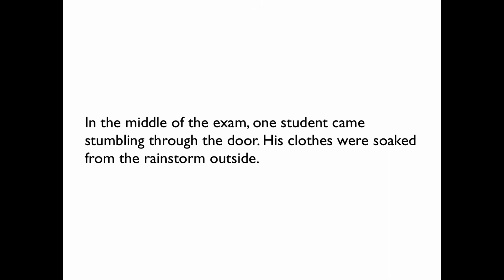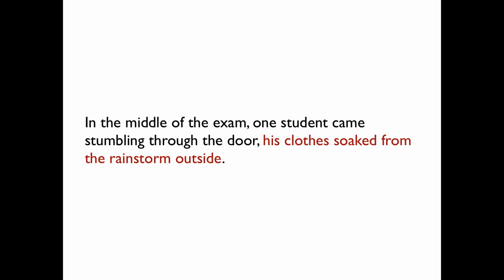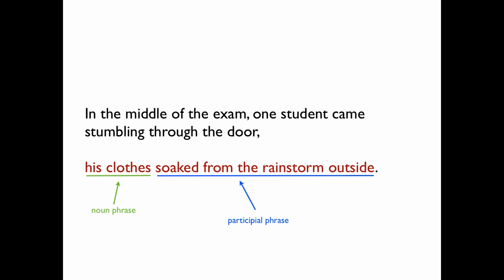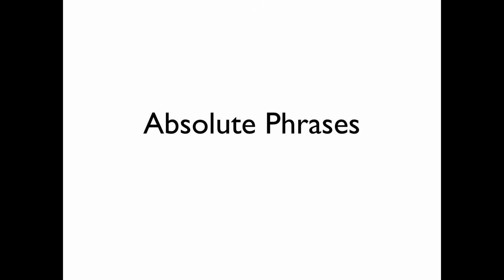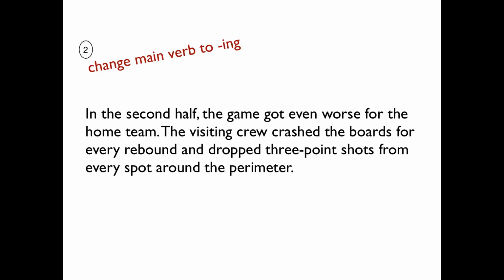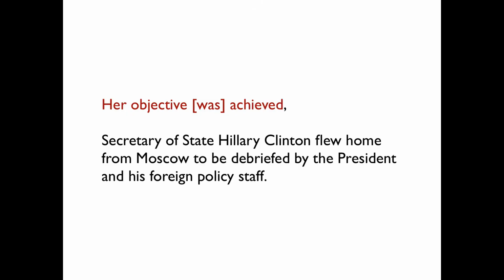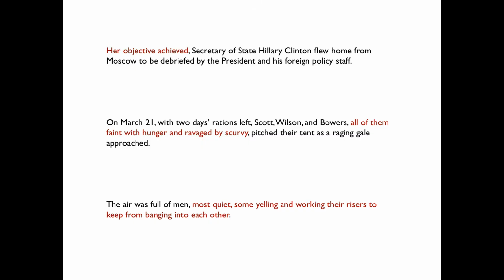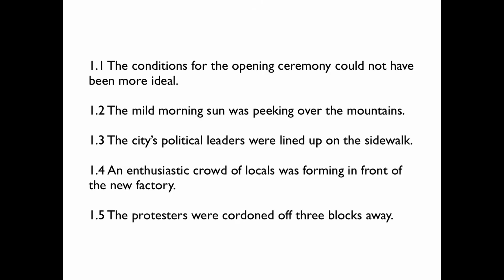Absolute Phrases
a short video about how to use absolute phrases in your writing